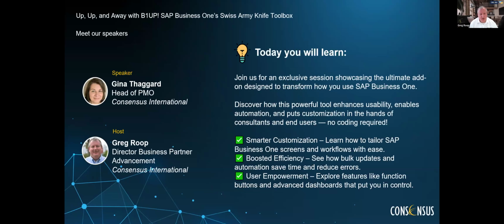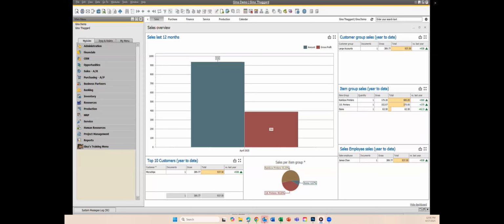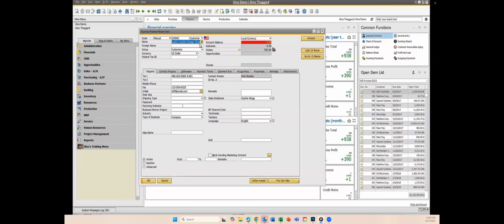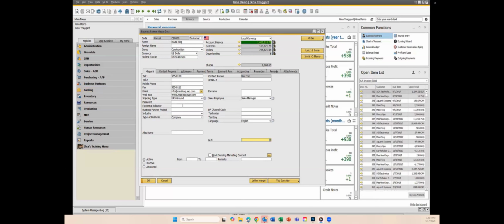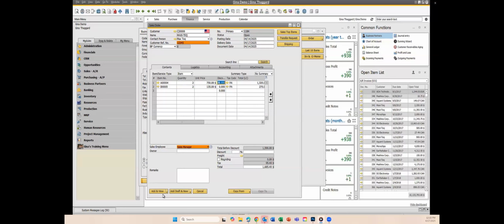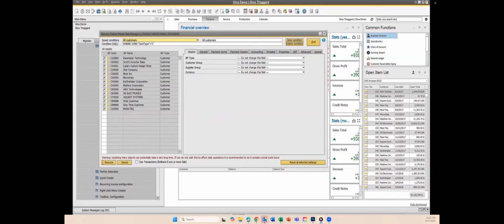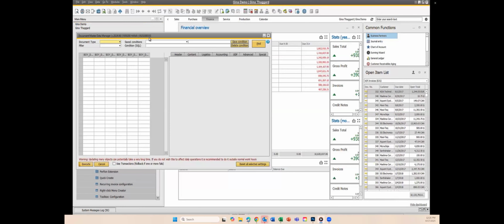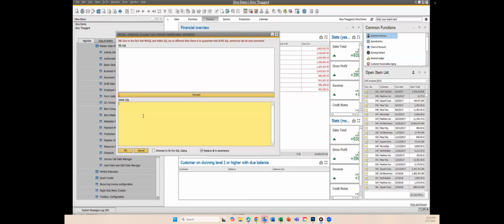Up, Up, and Away with B1UP! SAP Business One’s Swiss Army Knife Toolbox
This is an exclusive session showcasing Boyum’s award-winning B1 Usability Package (B1UP) — the ultimate add-on designed to transform how you use SAP Business One.

Discover how this powerful tool enhances usability, enables automation, and puts customization in the hands of consultants and end users — no coding required!

What You’ll Learn:
- Smarter Customization – Learn how to tailor SAP Business One screens and workflows with ease.
- Boosted Efficiency – See how bulk updates and automation save time and reduce errors.
- User Empowerment – Explore features like function buttons and advanced dashboards that put you in control.

Don’t miss this opportunity to revolutionize your SAP Business One experience.

For more videos like this, be sure to visit us